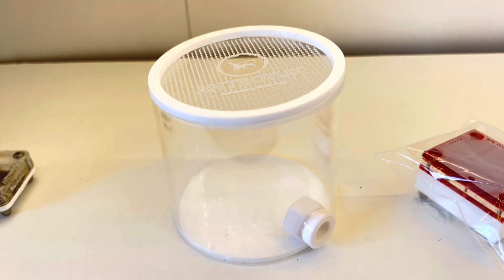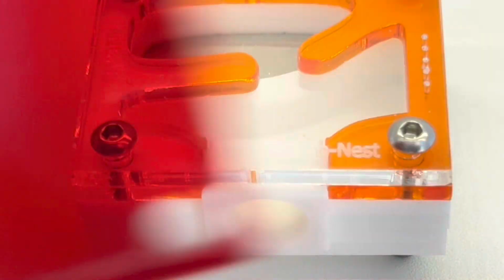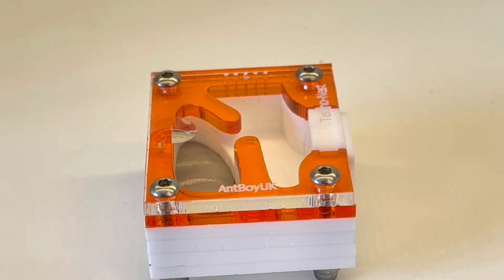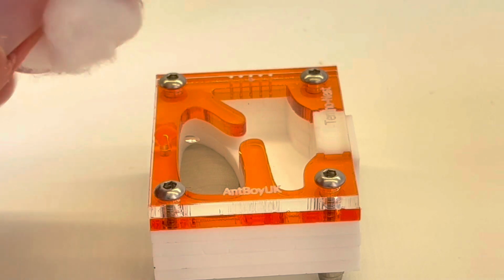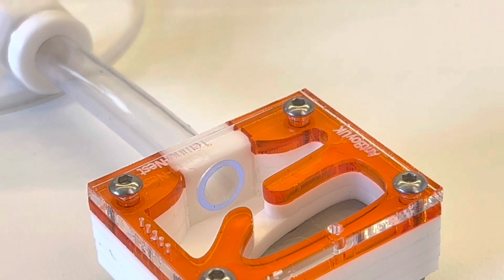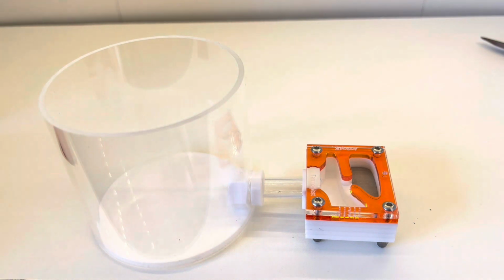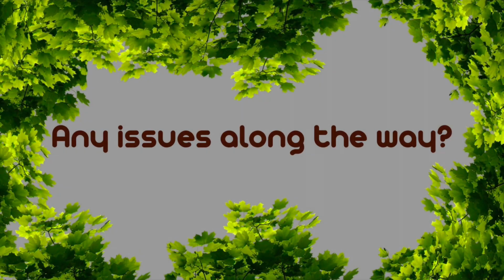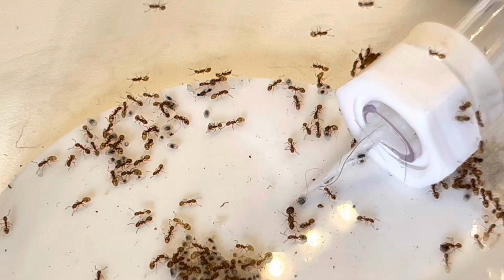AntBoyUK | Temno-Nest Elite & Mini Vortex Outworld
In this video, I review a nest and outworld from AntBoy UK
Get 10%OFF at these online ant shops using code "ROBJSANT"
As with all none indigenous species never release into the wild and always do your research before buying.
Be careful of buying any invasive species!